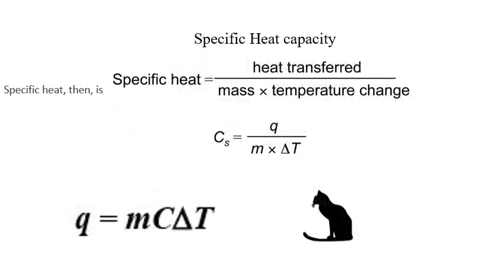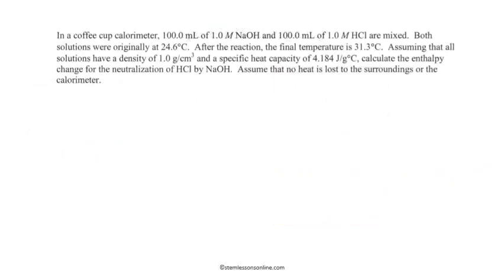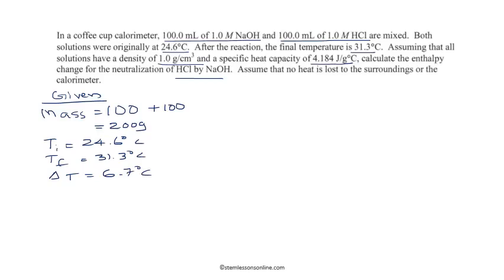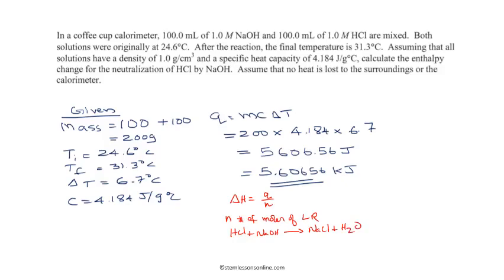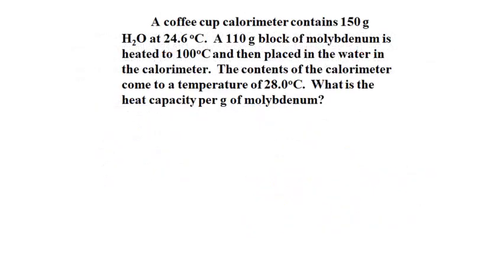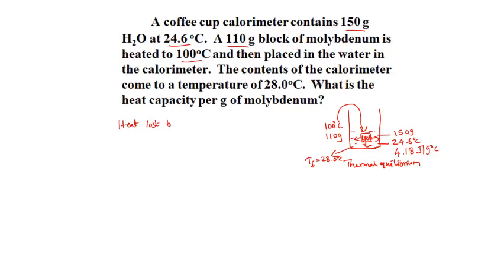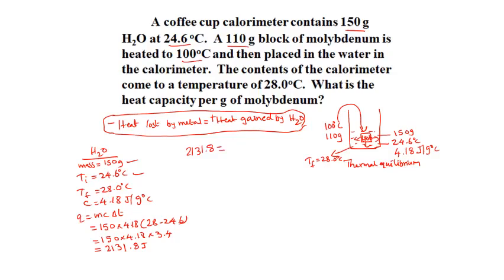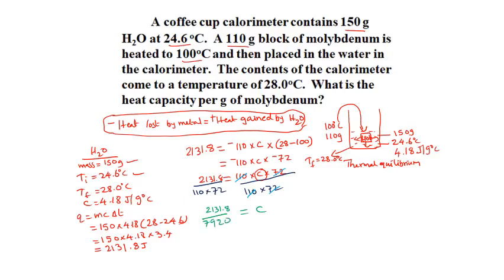Chapter 6 Themochemistry 2 Calorimetry- Enthalpy change